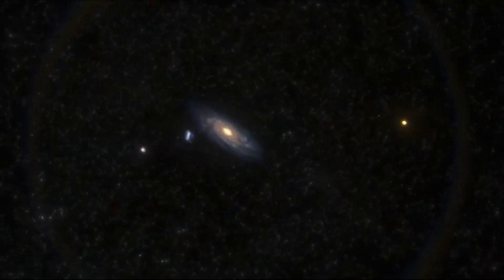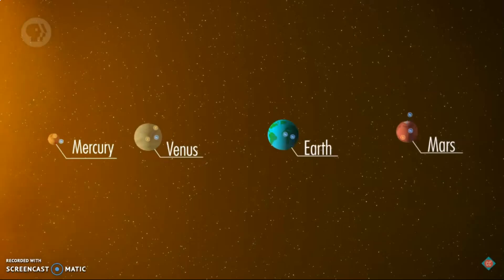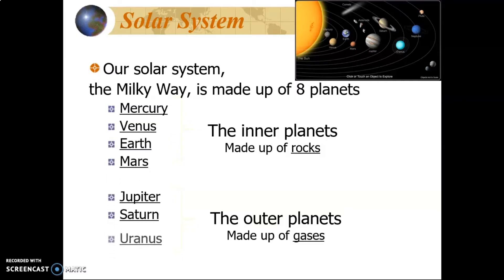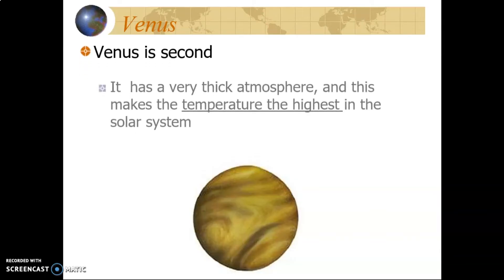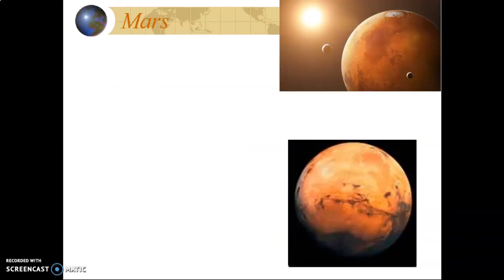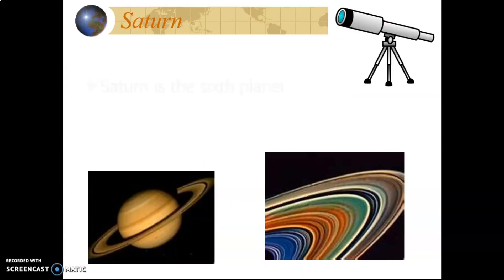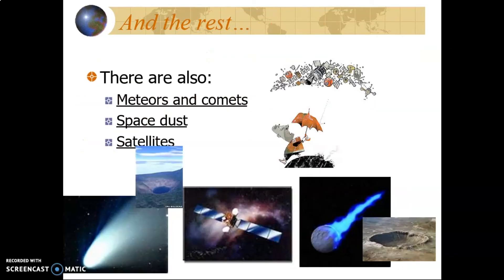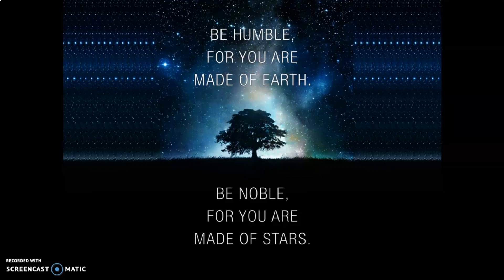Our Solar System: English Version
Come with me on a tour of our solar system. To understand how special Earth is, we need to see how barren and quiet the other planets are.